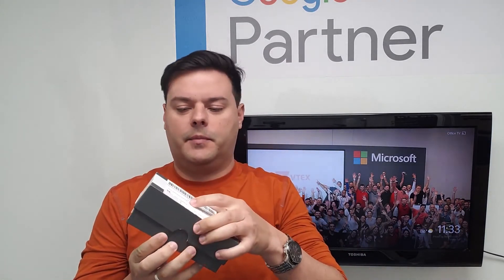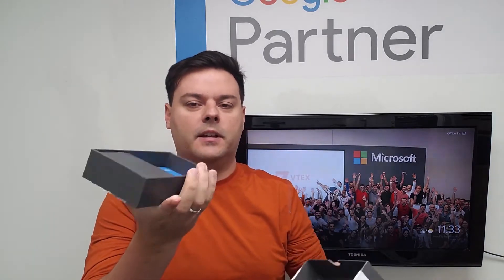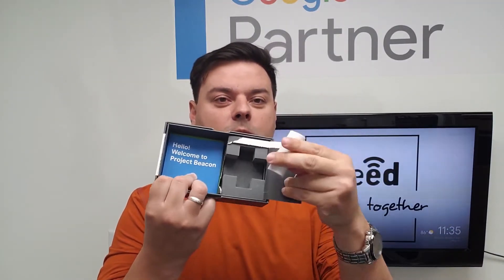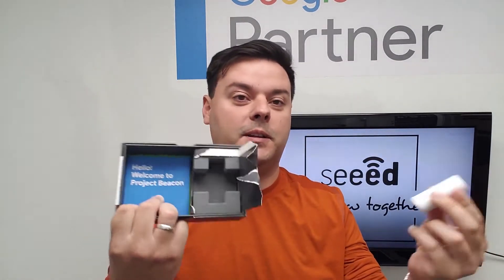We got a google my business beacon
We got a google my business beacon, a device designed to improve your business statistics and boost  your  reviews and the engagement with your community